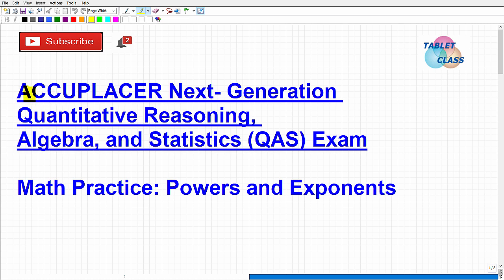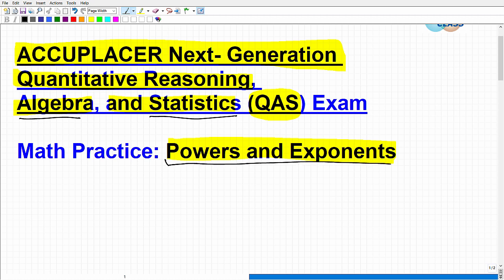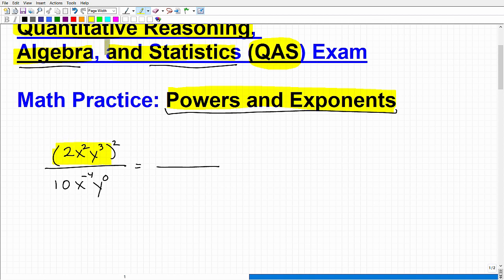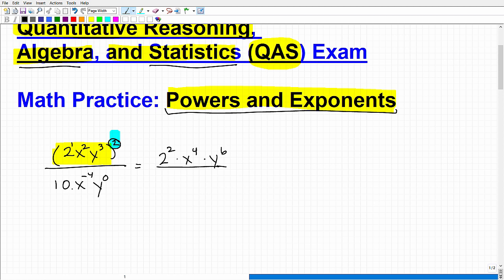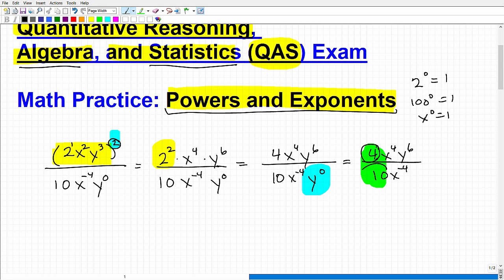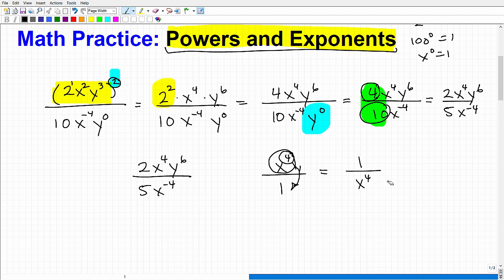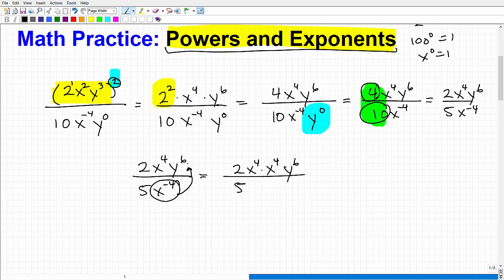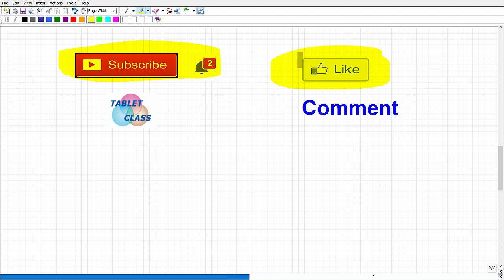ACCUPLACER Next-Generation Quantitative Reasoning, Algebra, and Statistics (QAS) Math Practice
To pass the ACCUPLACER Next-Generation Quantitative Reasoning, Algebra, and Statistics (QAS) Math exam you need to first know what type of math is on the exam. In this video I will go the topic of powers and exponents.  This is a math skill you must know to do great on the ACCUPLACER Next-Generation QAS Math exam. As a student it’s important you do very well on the ACCUPLACER  so you can place into your program at the best level; If you need math help in passing the ACCUPLACER Next-Generation QAS check out my ACCUPLACER Next-Generation Quantitative Reasoning, Algebra, and Statistics (QAS) math prep course: